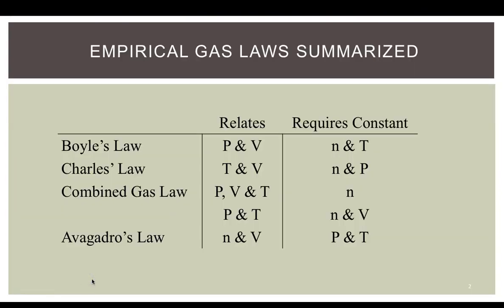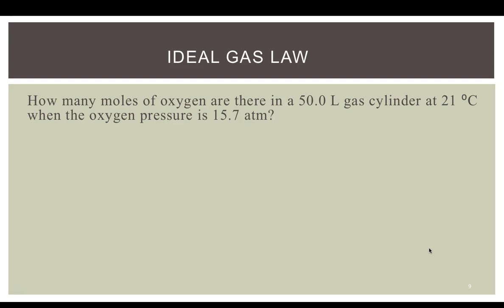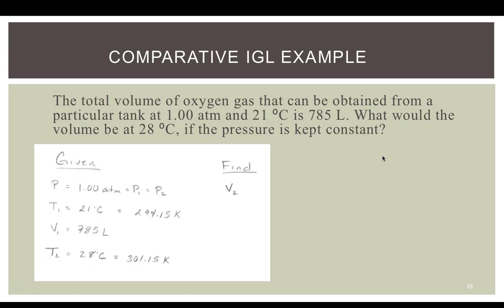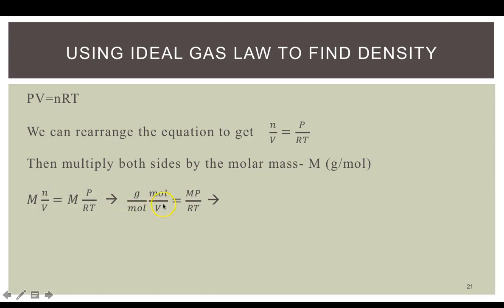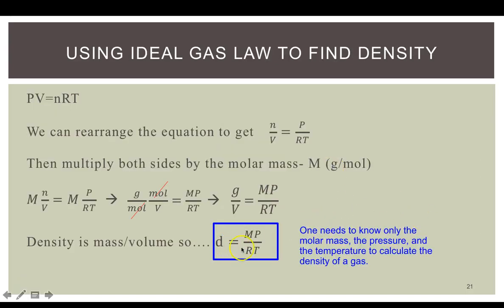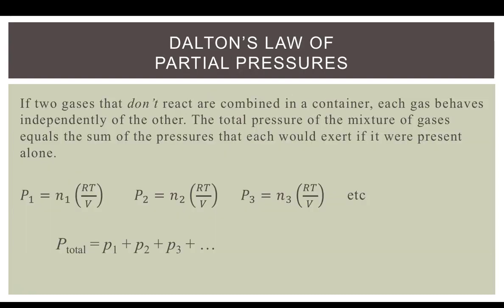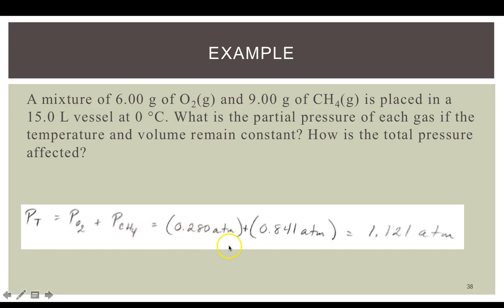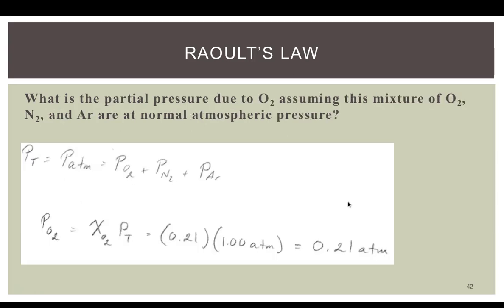CHEM 1101 - Ideal Gas Law - March 14 Snow Day Lecture